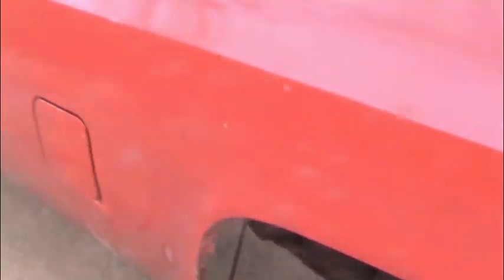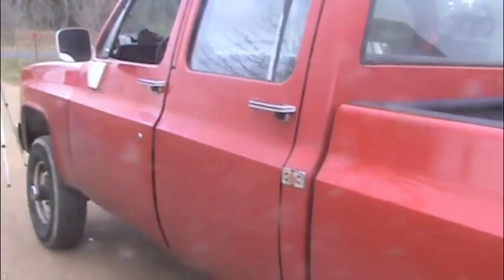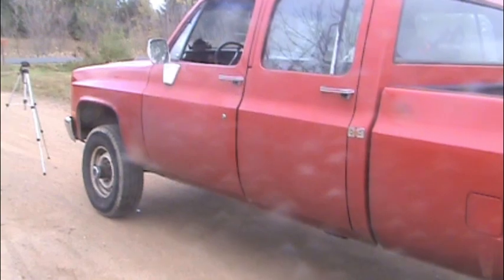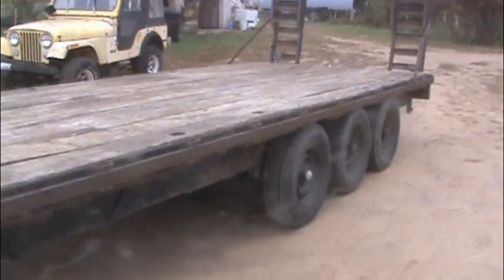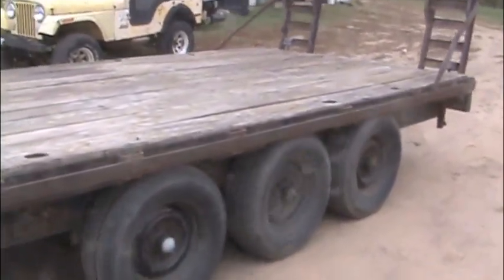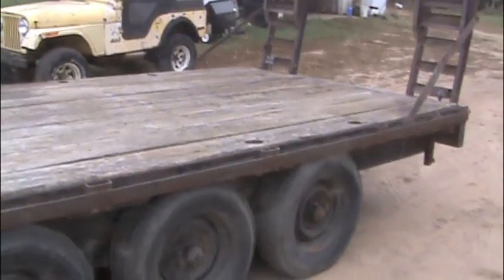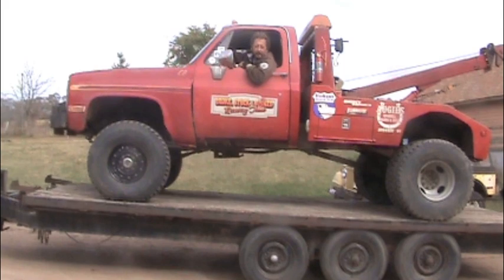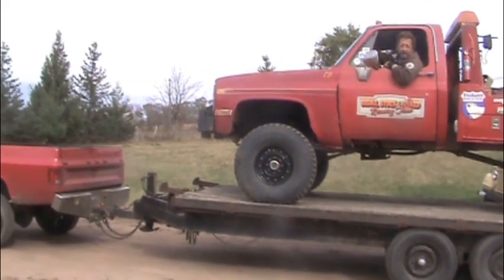BSF Recovery Team Truck, Trailer, and Extreme Off-Road Wrecker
Just a quick look at the hauler and the trailer for the wrecker